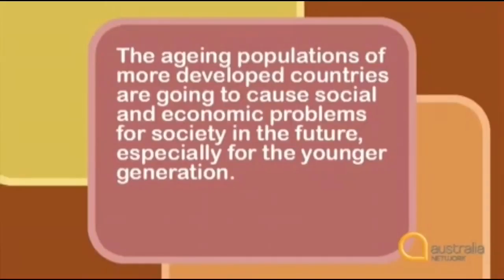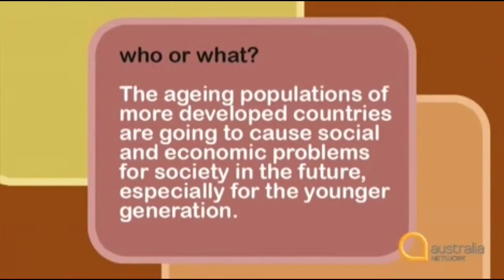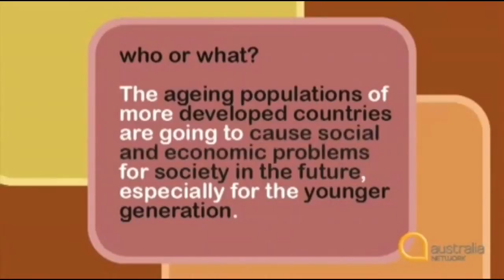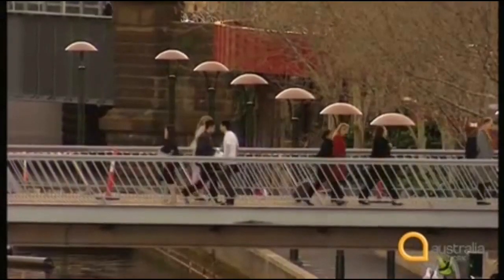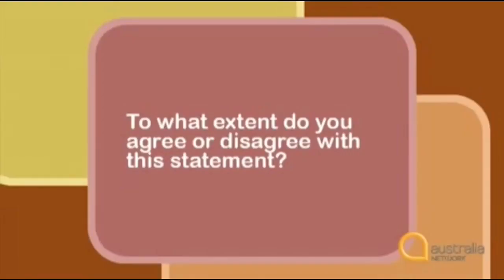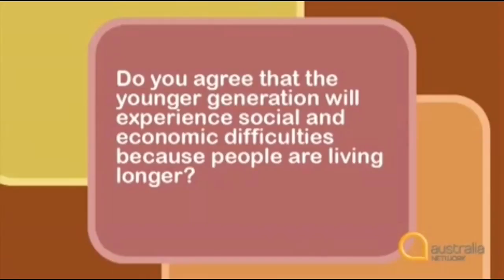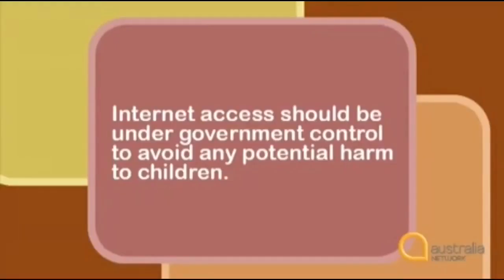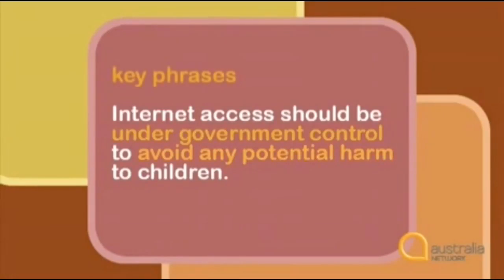الحلقة الثانية 🔴 كورس الايلتس IELTS series 3 Ep 02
سوف نتدرب بهذا الفيديو علي اهم اربع مهارات اساسية باللغه الانجليزية
   مهارة الاستماع ✅  مهارة القراءة ✅ مهارة التحدث  ردد بصوت عال ✅ مهارة الكتابة ✅ ايضا ضرورة  سماع الفيديو لاكثر من مره

تستطيع تحميل ملفات  P D F من علي قناة التليجرام  الرابط 👇👇

Pdf  🔵  transcript الحلقة الثانية 2 من كورس  الايلتس  الجزء الثالث ملف نص  الفيديو  🔵

Pdf  🔵  notes الحلقة الثانية 2 من كورس  الايلتس  الجزء الثالث ملف الملاحظات  🔵

Pdf  🔵 activities الحلقة الثانية 2 من كورس الايلتس الجزء الثالث ملف الانشطة والتدريبات 🔵